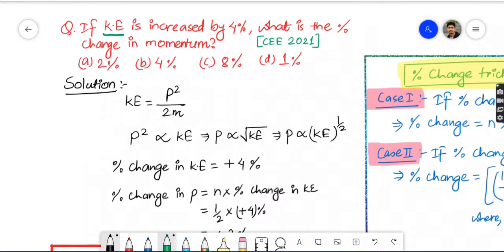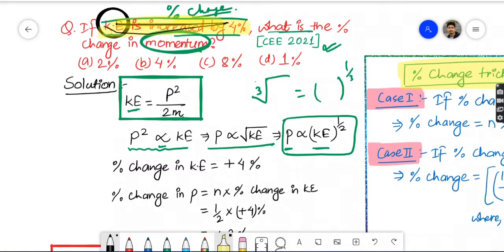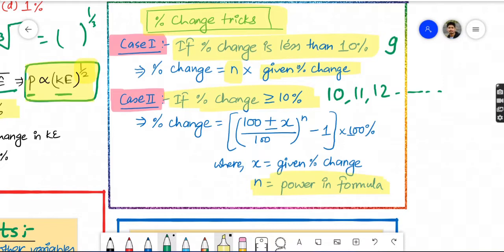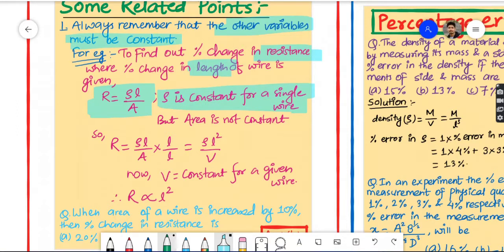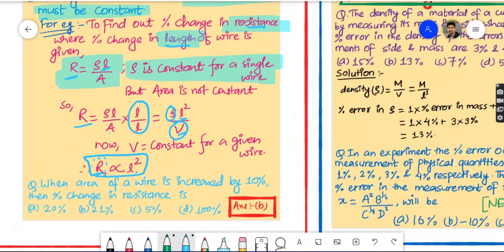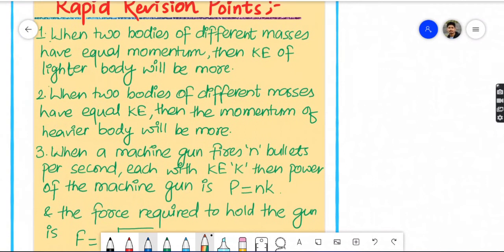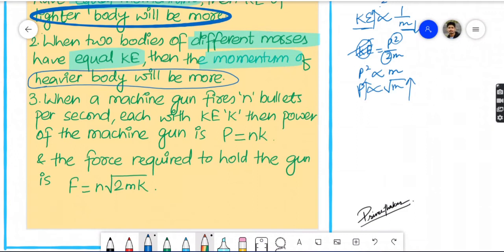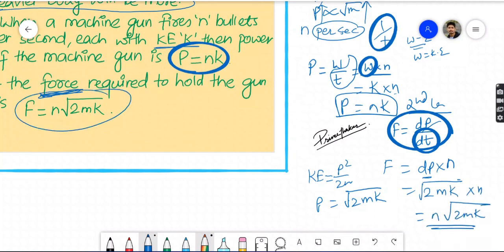Percentage Change & Percentage Errors || CEE || MBBS BDS & other paramedical entrance exams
Tutor's Name : Prince Thakur
MBBS 2nd year(NGMC, KU)
KU MBBS Scholar-2019
Russian Embassy MBBS Scholar-2019
Founder of Medical Aspirant's Library
Author of "Target 200" book

This video will guarantee you the marks from Percentage change & Percentage errors numerical which has most frequently been asked in the entrance exams.

If you want any doubts solved via video solution then post your doubts in Facebook group Medical Aspirant's Library. Click this link to join 👇👇